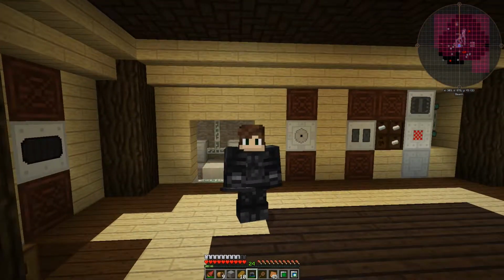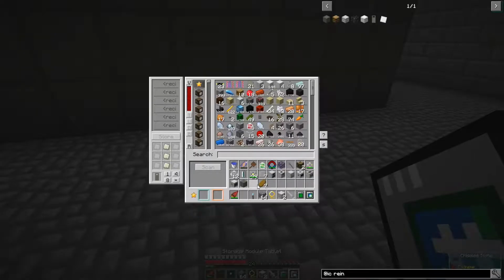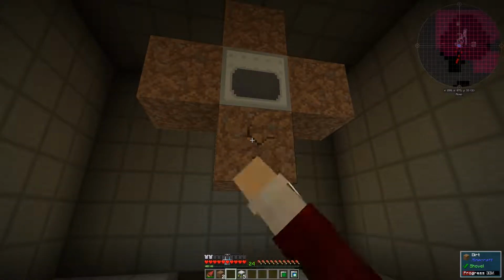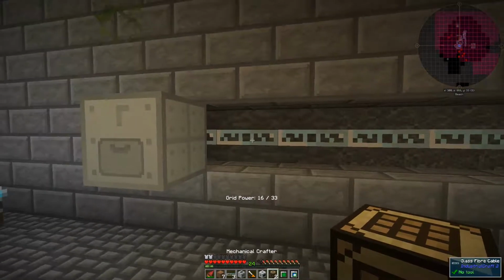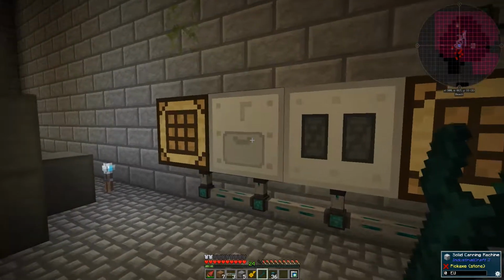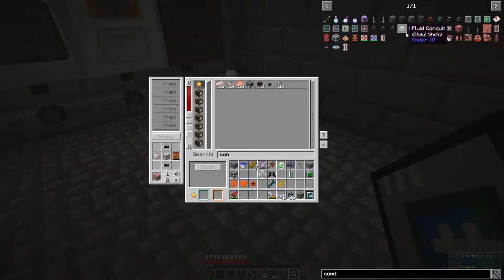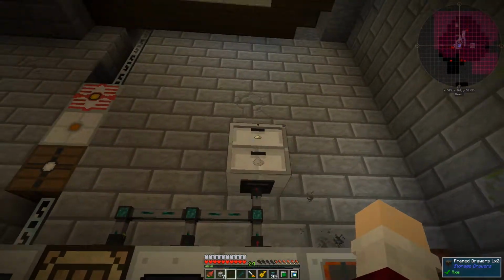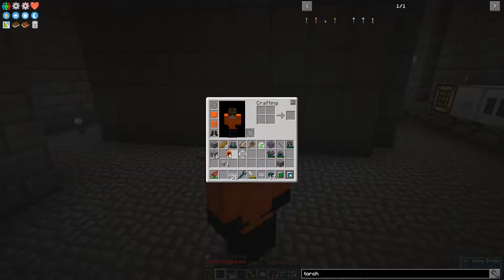Age Of Engineering Ep23: IC2 Reactor Setup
Today we up our IC2 eu production by making and automation our setup to be semi-automated.